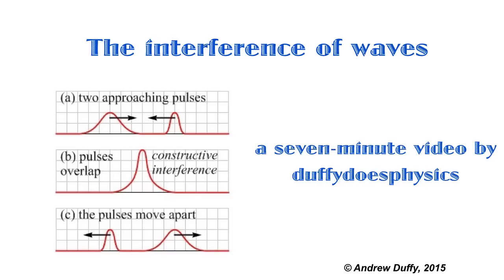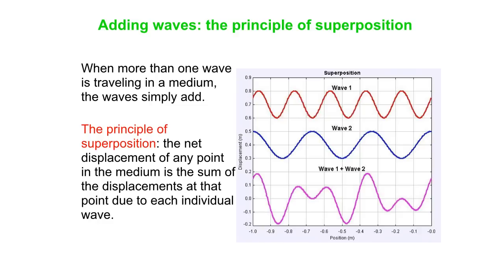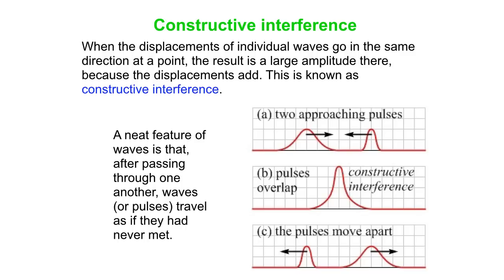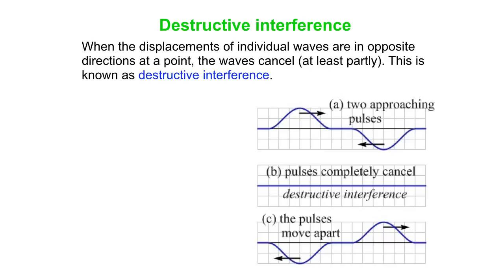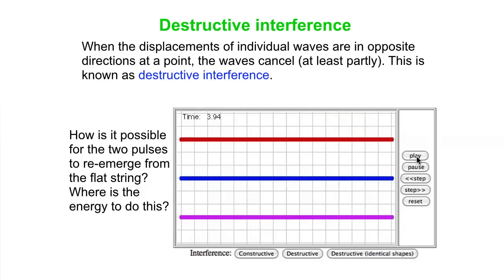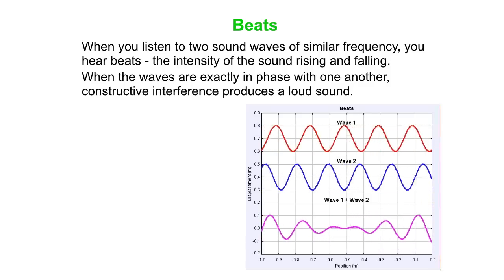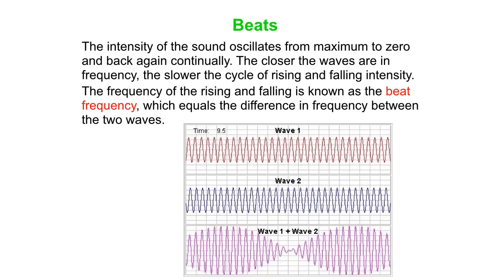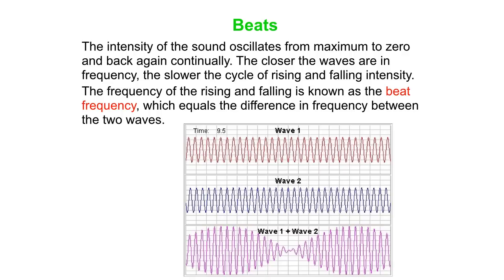The interference of waves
An introduction to the interference of waves, discussing constructive interference and destructive interference.